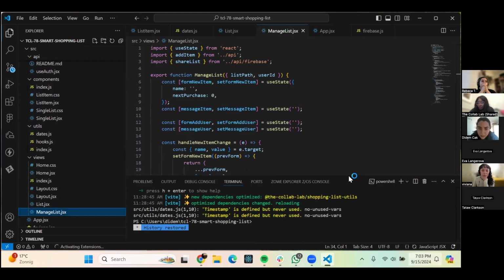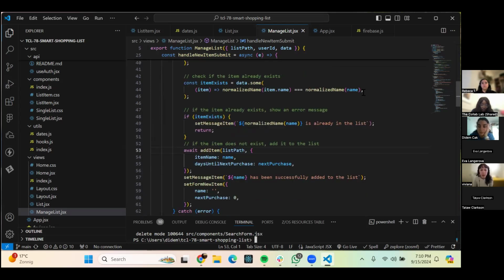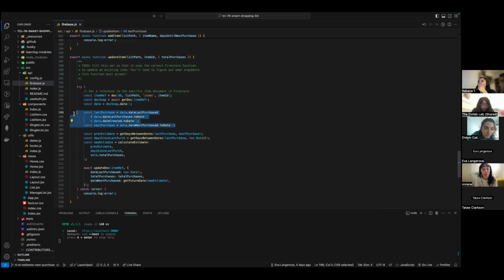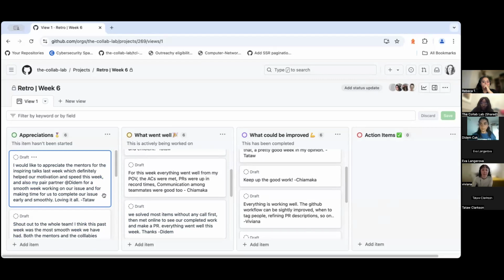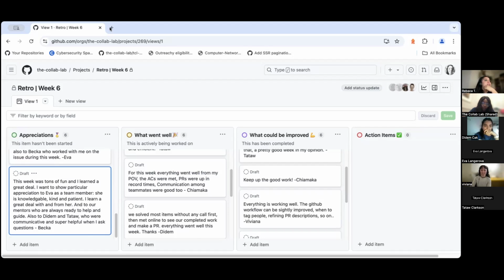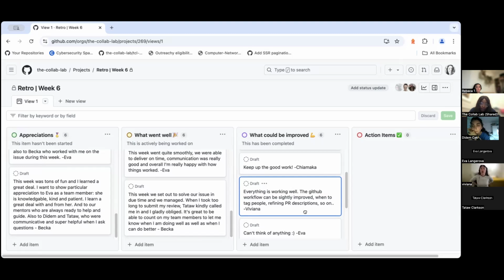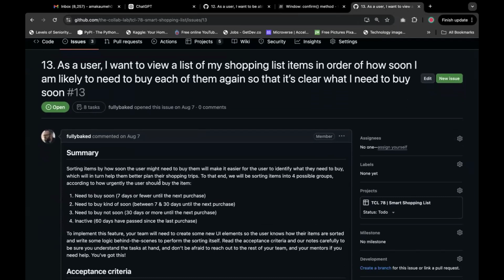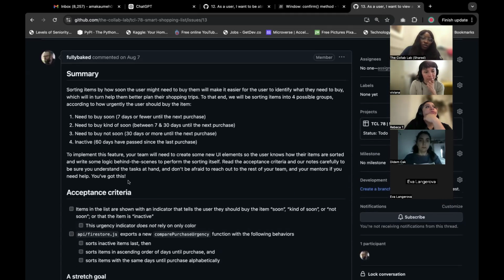TCL-78: Week 5 demos + Retro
This week we covered the issues for the upcoming week, did demos of our work from the prior week, and did a retro.